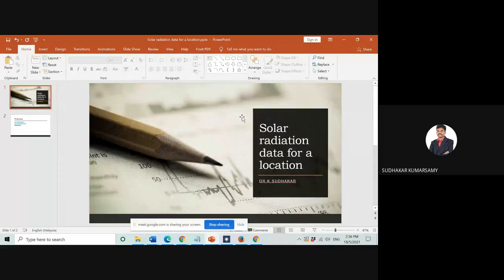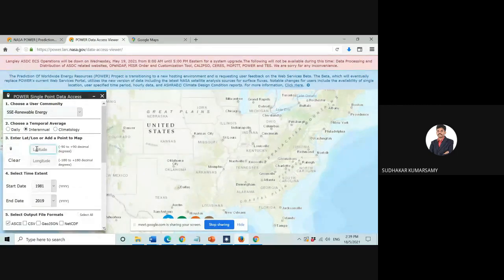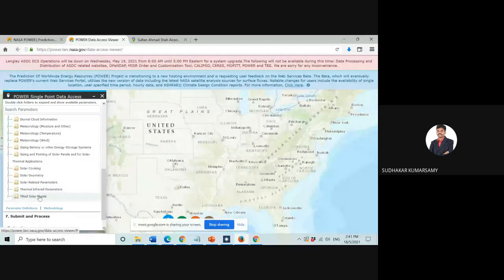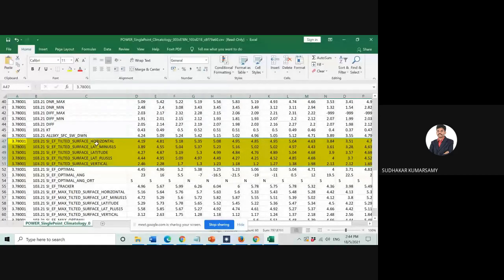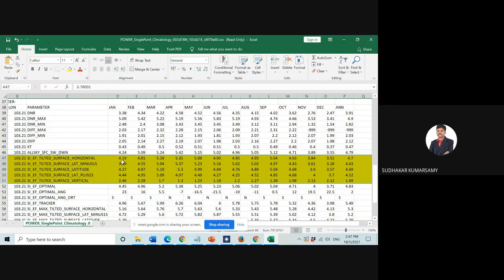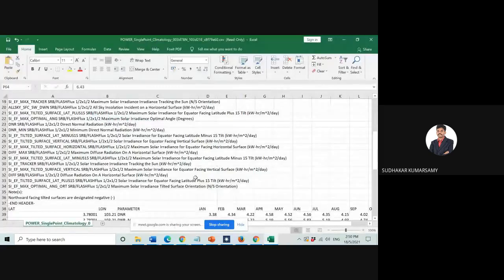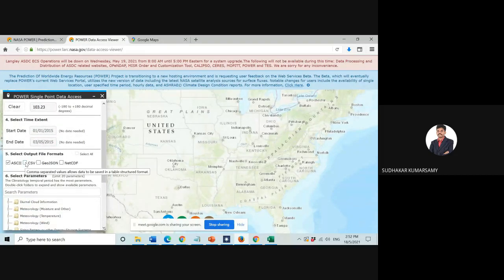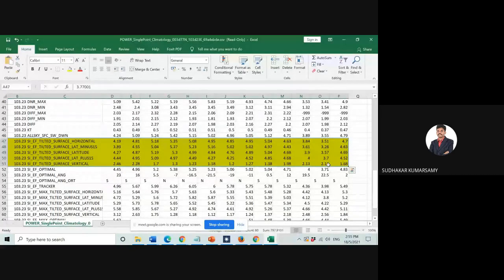Solar radiation data for a given location.